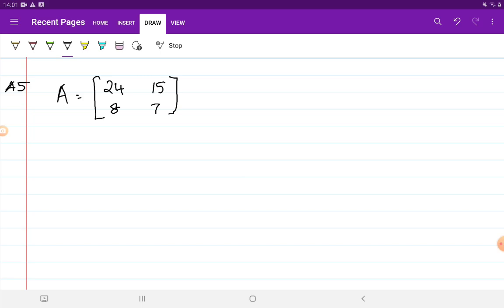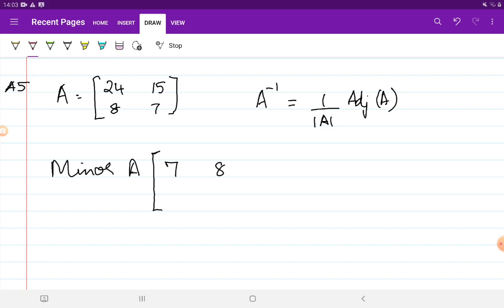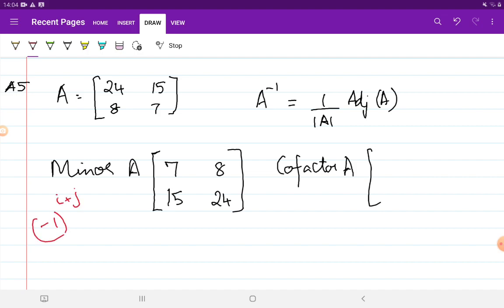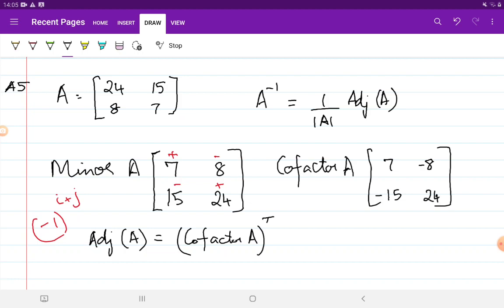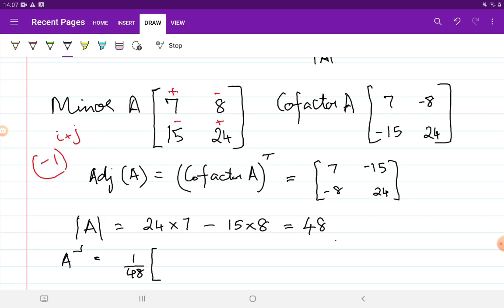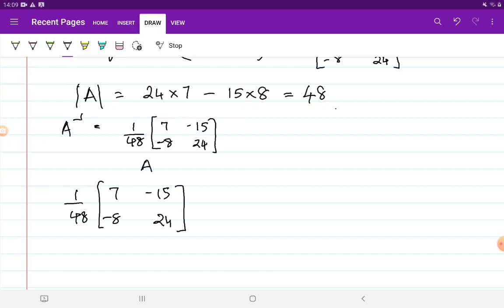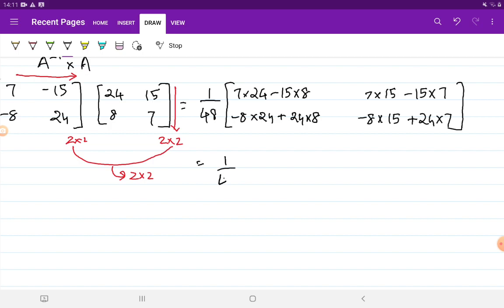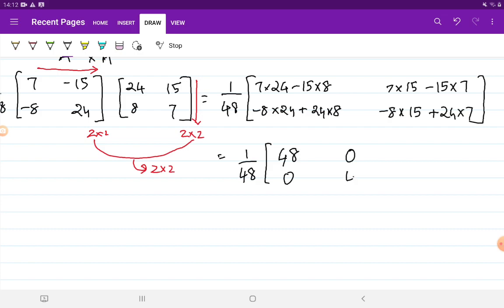Assignment 10- A5